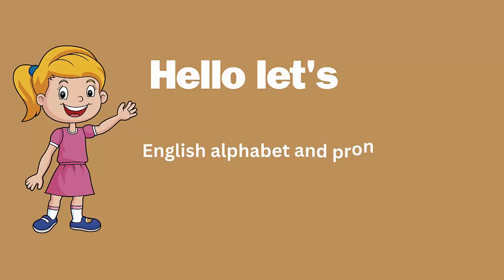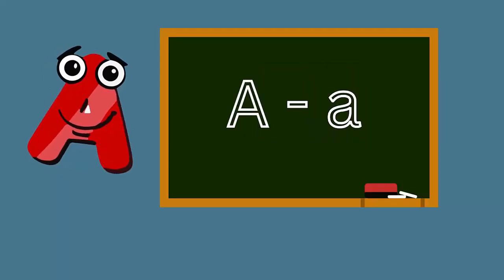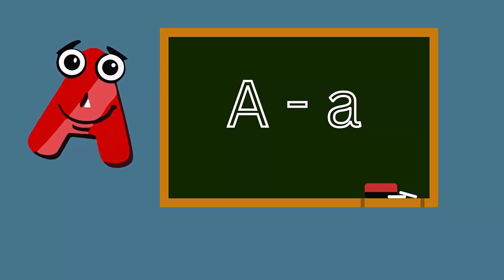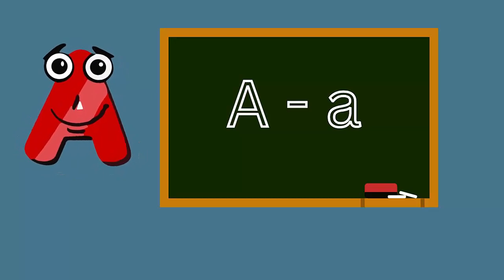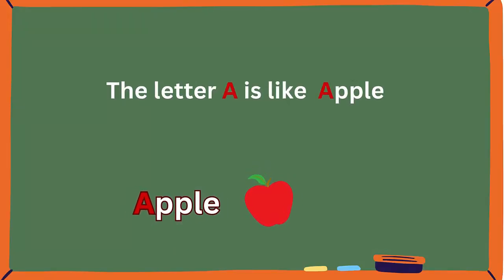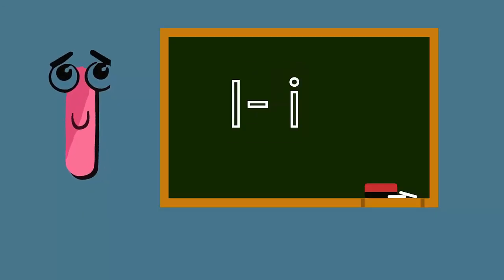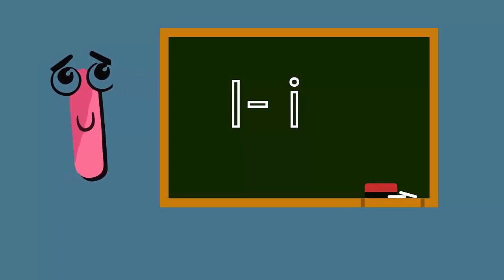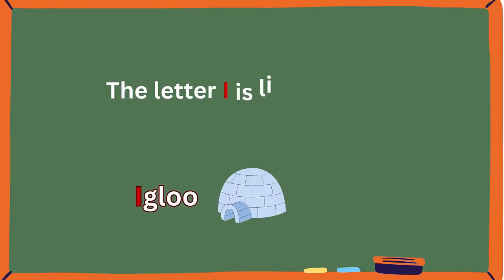Teach the English alphabet and pronunciation🌈✨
"🔤 Unveiling the Magic of ABCs: Learn the English Alphabet and Perfect Pronunciation! 🎓🗣️

Embark on an exciting linguistic journey with our latest video as we delve into the fundamentals of the English alphabet. 🌟 From A to Z, we're breaking down each letter, offering engaging visuals and memorable examples that make learning a breeze for learners of all ages!

👀 Join us as we explore the fascinating world of pronunciation. We'll guide you through the nuances of each letter's sound, ensuring that you not only recognize the alphabet but can confidently articulate each letter with precision. 🎤🗣️

🎨 Our innovative teaching methods incorporate vibrant visuals, catchy tunes, and interactive exercises, transforming the learning process into a lively and enjoyable experience. Whether you're a beginner or looking to fine-tune your pronunciation skills, this video is your key to mastering the ABCs with style and flair.